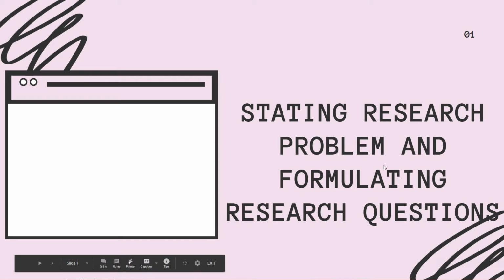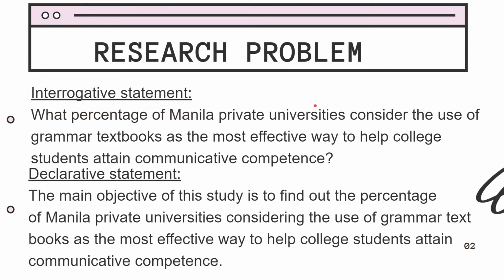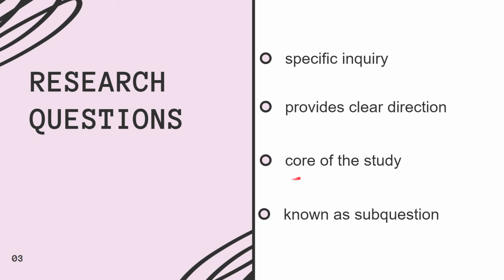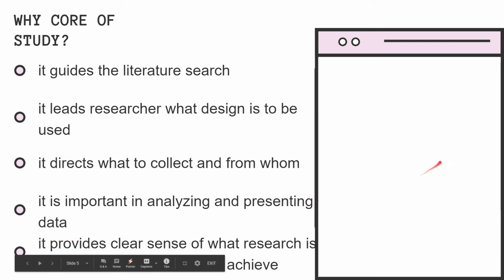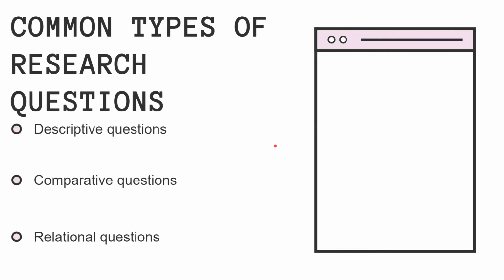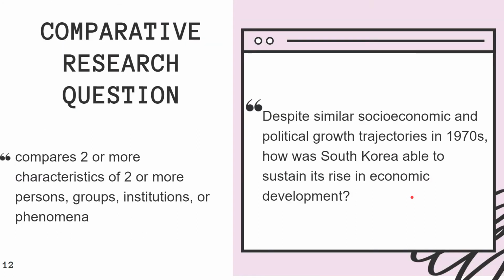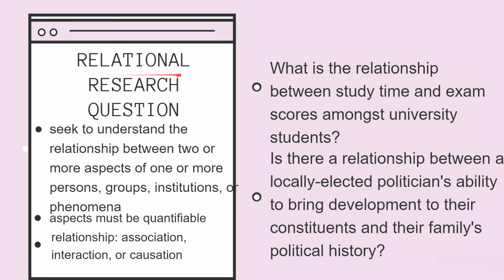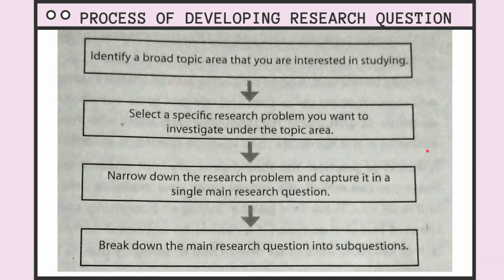Research Problem and Research Questions